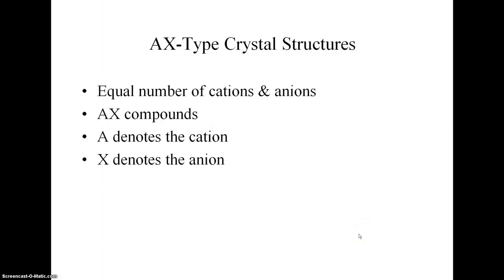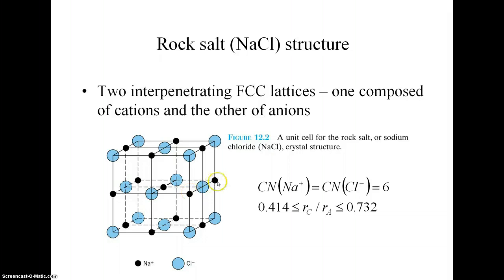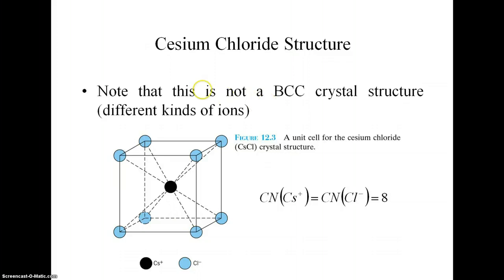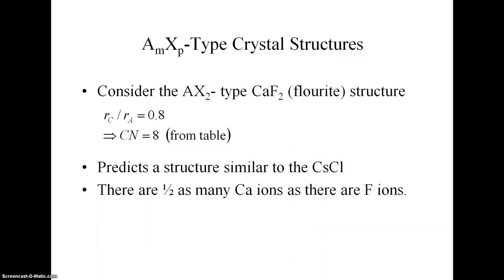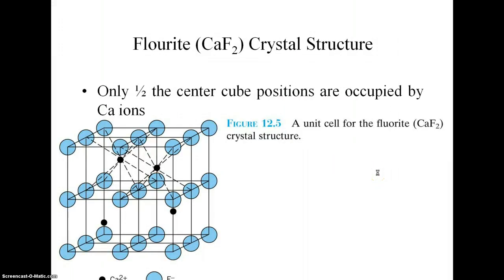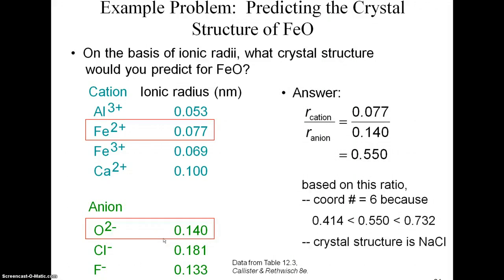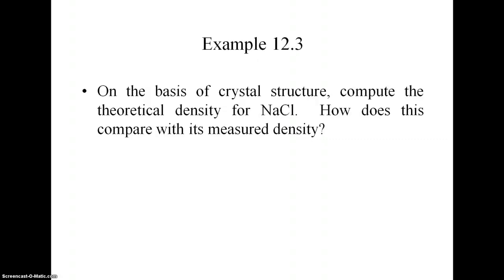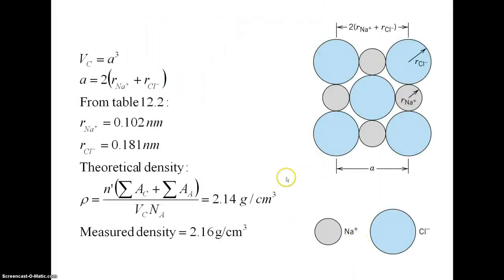Ceramics 2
structure and processing of ceramics